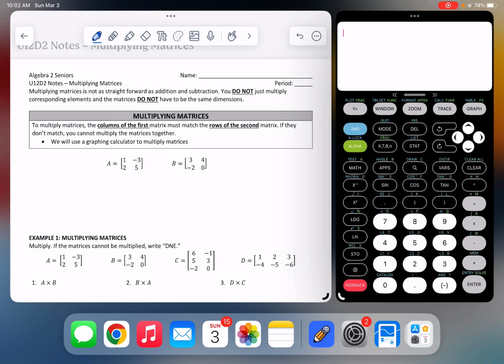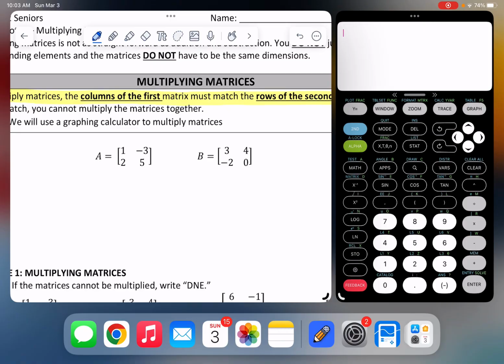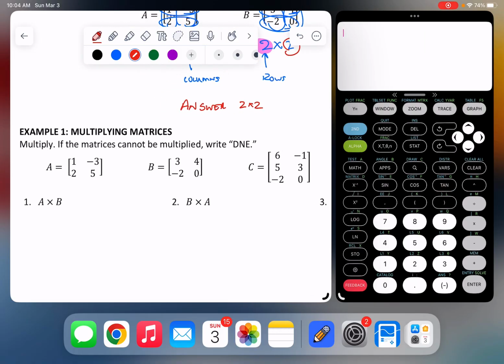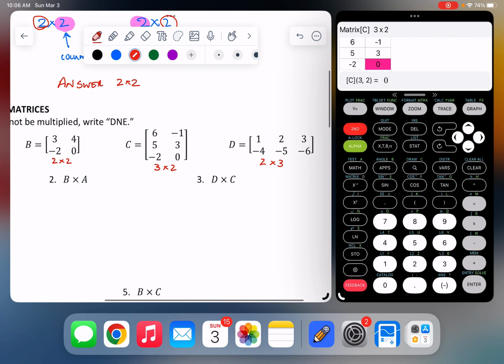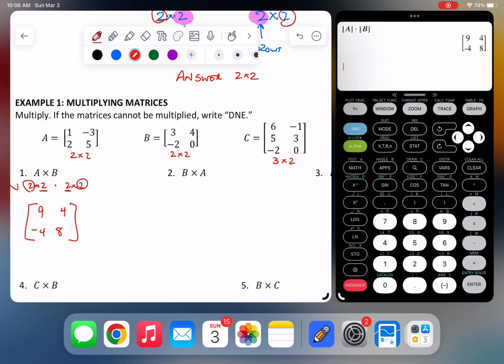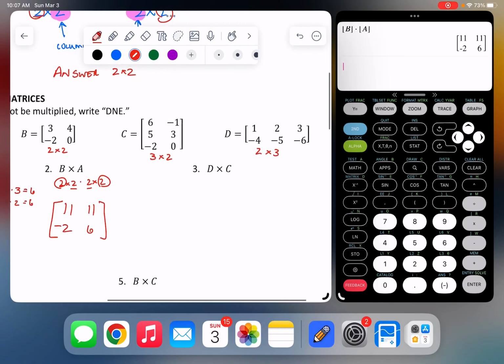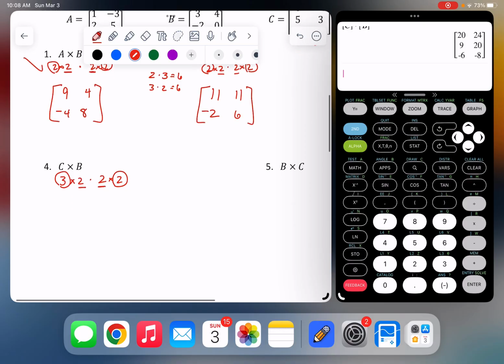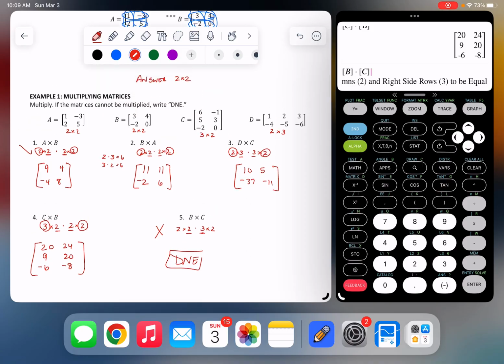Algebra 2 Seniors - U12D2 Notes: Multiplying Matrices